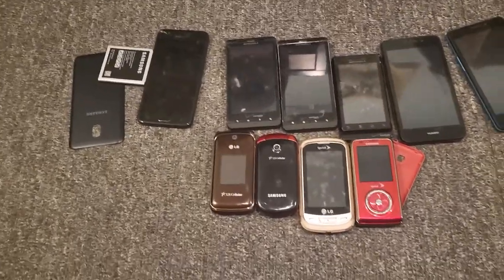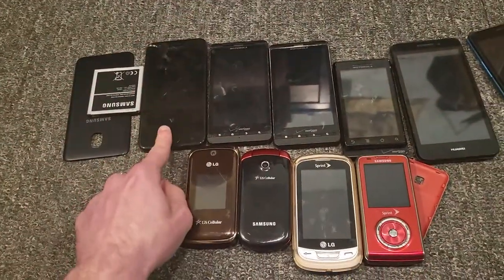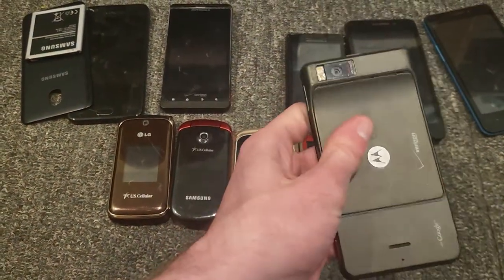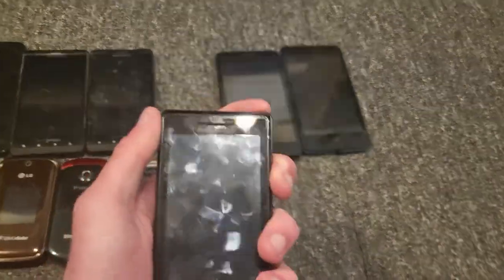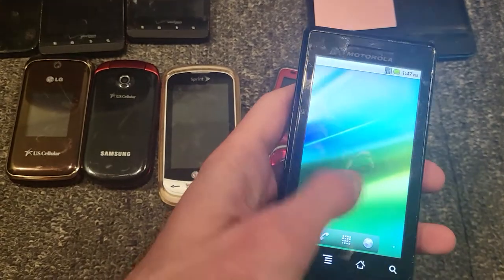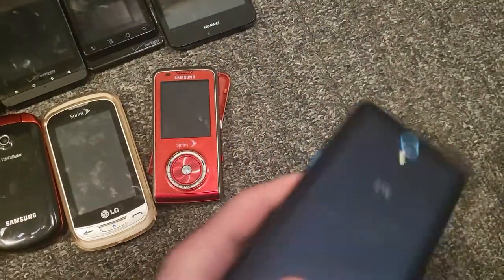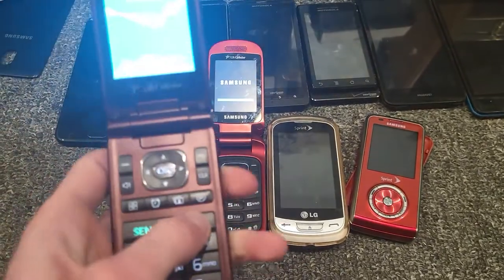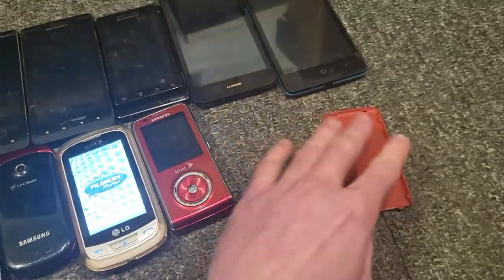phone lot update